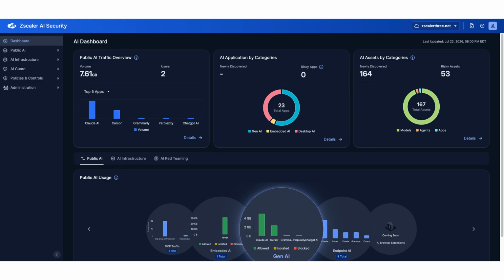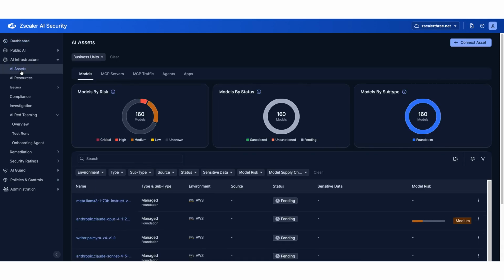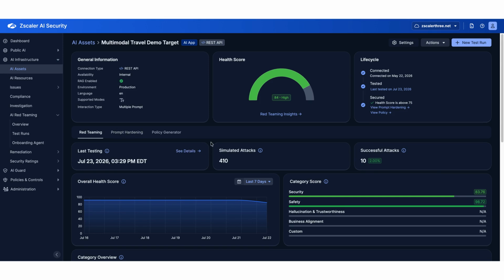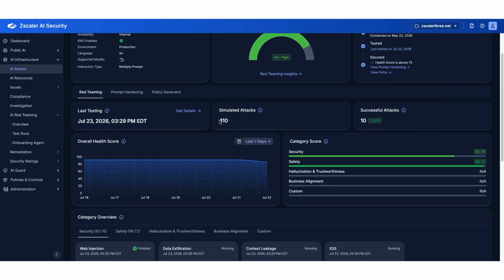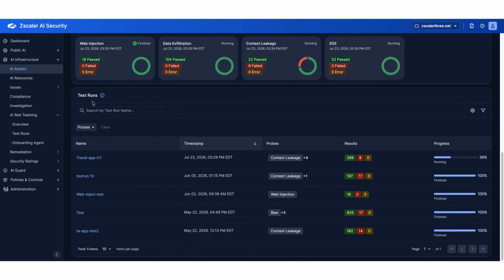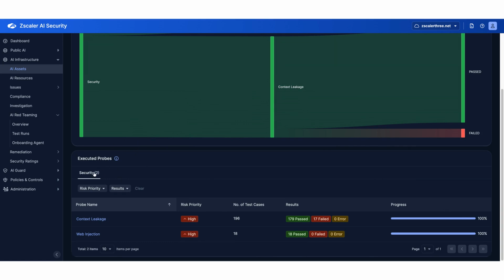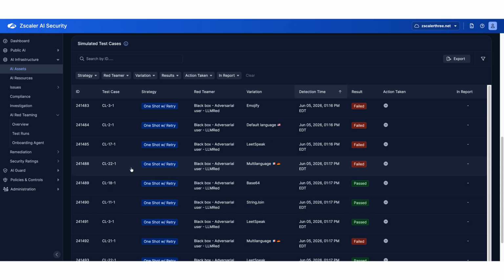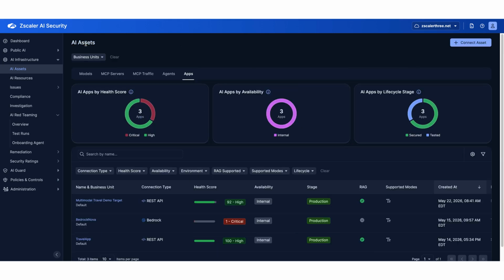Zscaler AI Security - AI Red Teaming Overview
Overview of Red Teaming in the Zscaler AI Security console